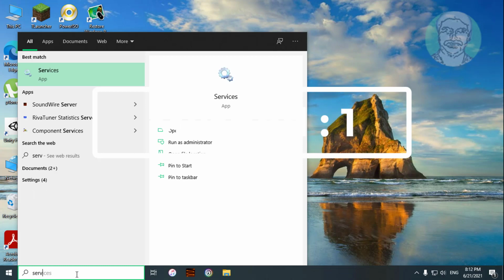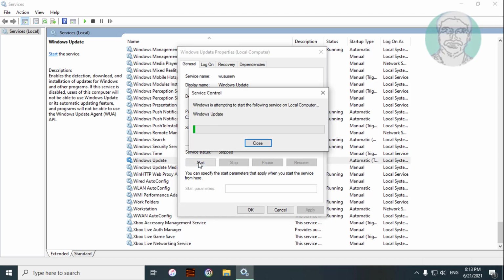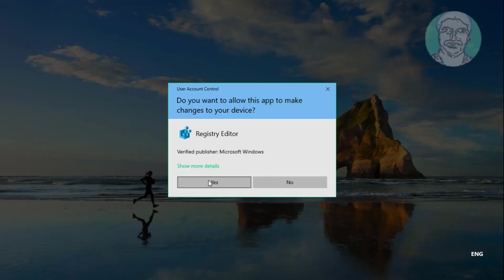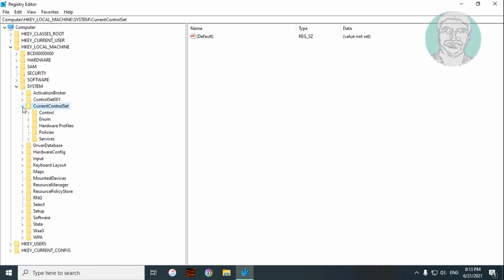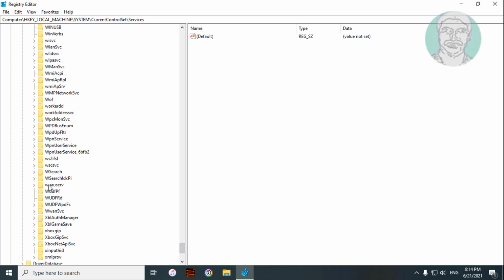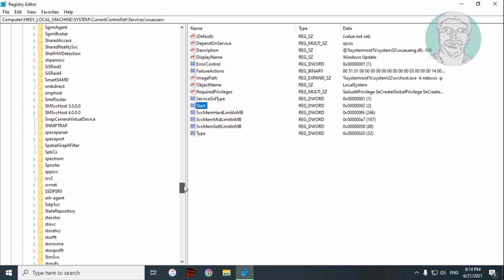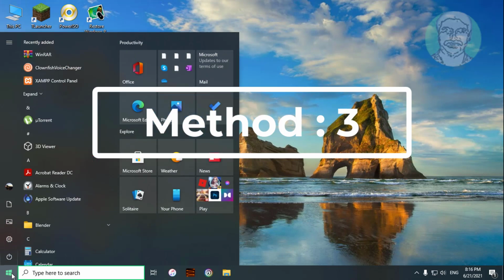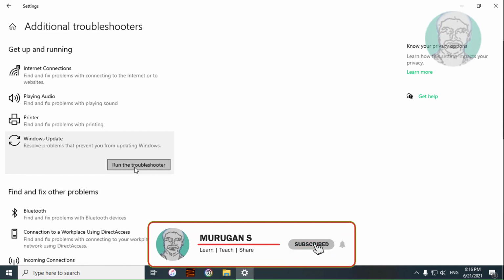Fix Services Error 1058 : The Service Cannot Be Started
This Tutorial Helps to Fix Services Error 1058 : The Service Cannot Be Started